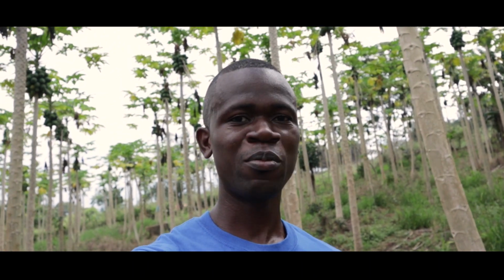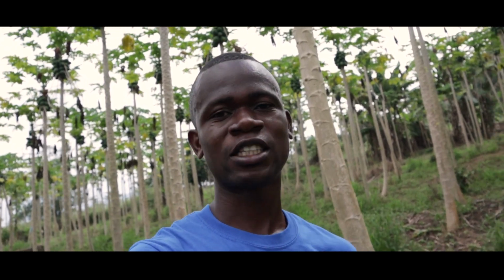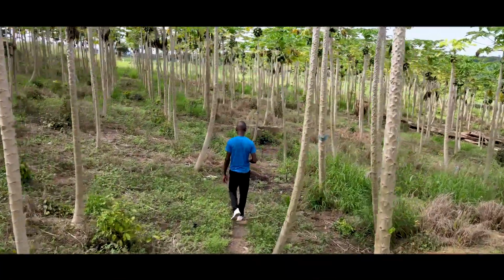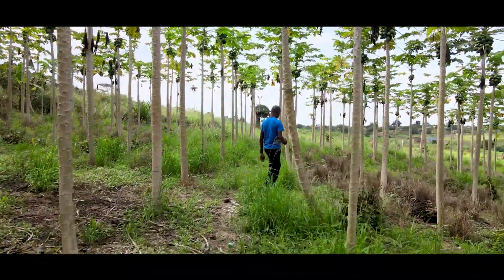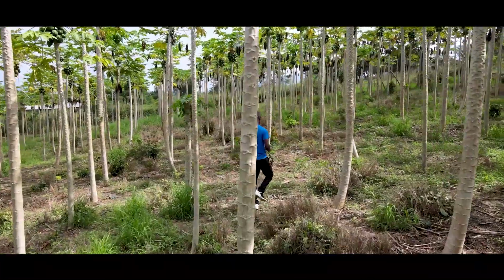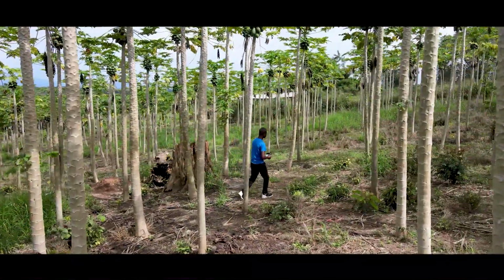I tried the Mavic Air 2 Active Track in a Pawpaw Farm and it was insane!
Dji Mavic Air 2 Focus Track is made up of three intelligent tracking modes, ActiveTrack 3.0, Point of Interest (POI) 3.0, and Spotlight 2.0. ActiveTrack 3.0 is so far one of the best tracking technology to date, implementing both obstacle avoidance and object recognition.

In today’s video, I decided to try the Active Track feature of the Mavic Air 2 drone to it’s core. I did this in a pawpaw farm and the results was mind-blowing.